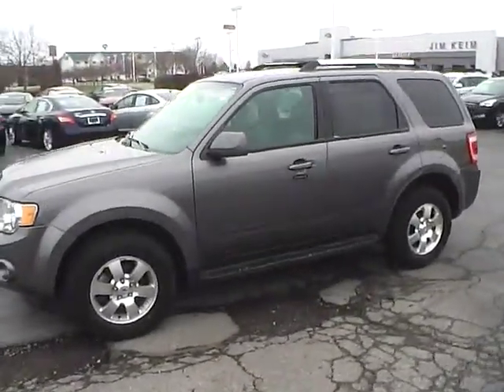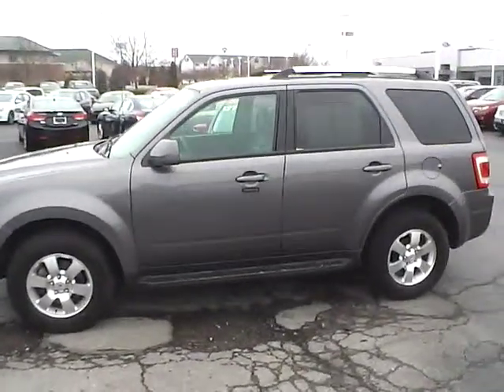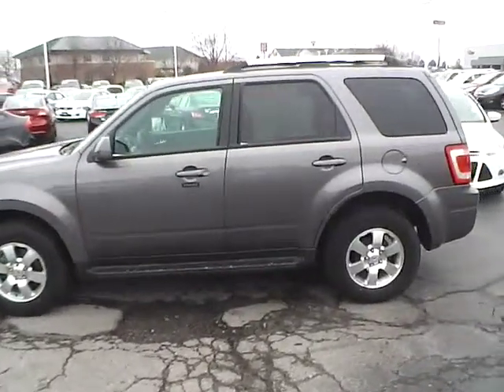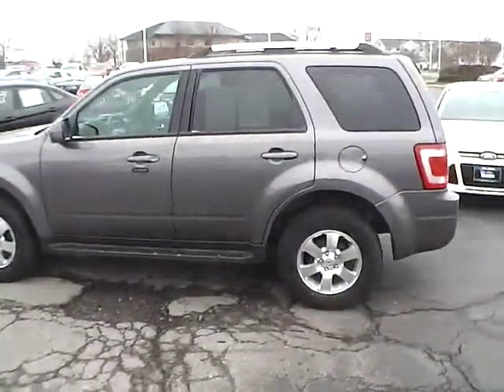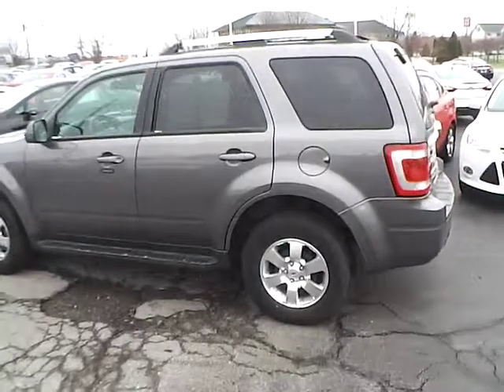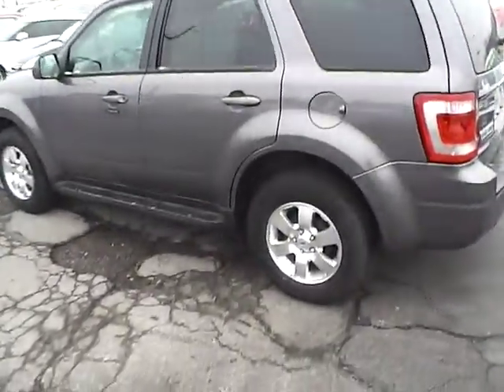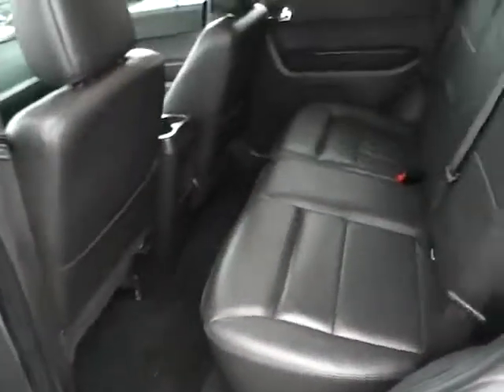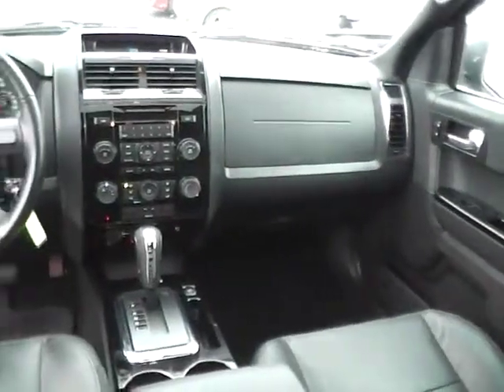2012 Ford Escape Limited For Sale Columbus Ohio